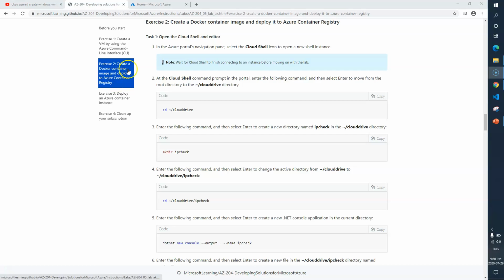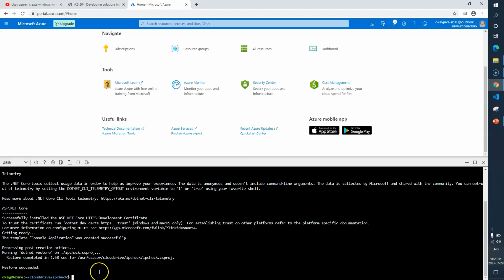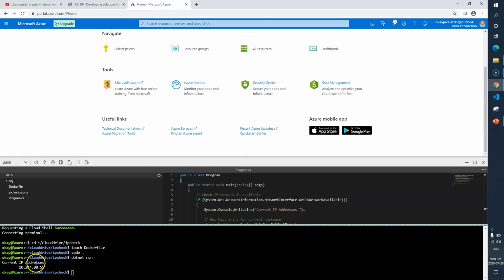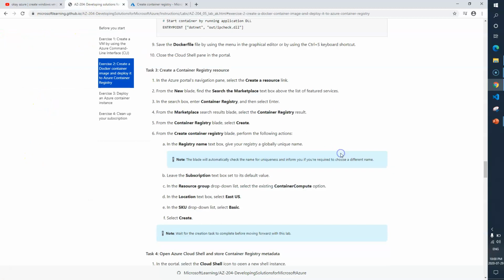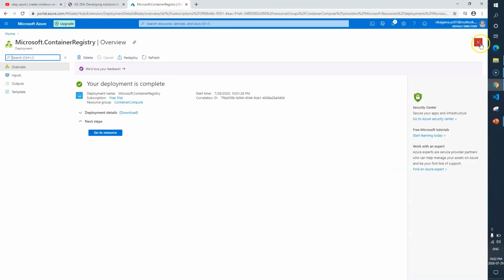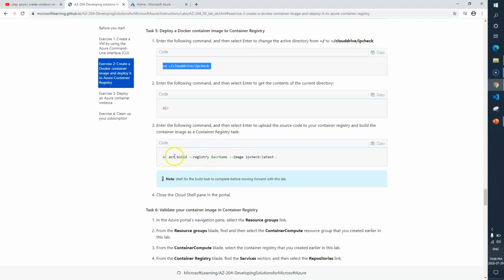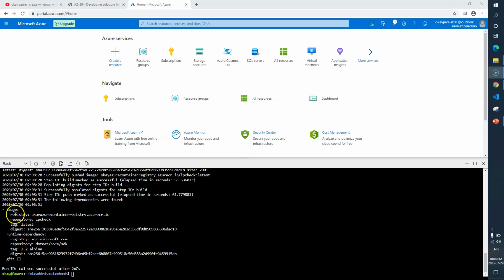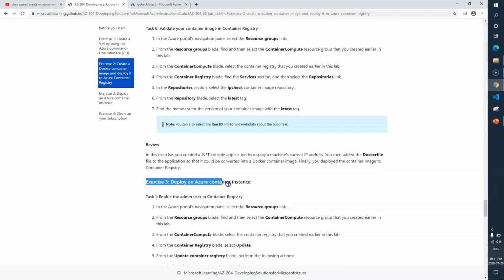AZURE | AZ 204 | Lab 05 | Exercise 02 | Hands on | Microsoft Azure | Exam practice | okay java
AZ 204 Lab 05: Implement IaaS solutions
Introduction : Deploying compute workloads by using images and containers
Exercise 01 : Create a VM by using the Azure CLI
Exercise 02 : Create a Docker container image and deploy it to Container Registry
Exercise 03 : Deploy an Azure container instance
Exercise 04 : Clean up your subscription
AZ-204: DEVELOPING SOLUTIONS FOR MICROSOFT AZURE